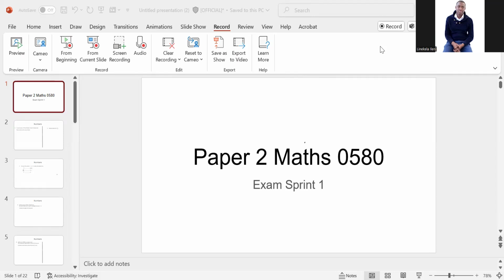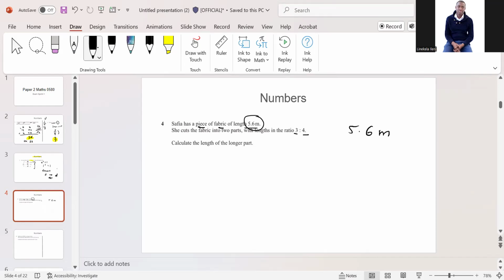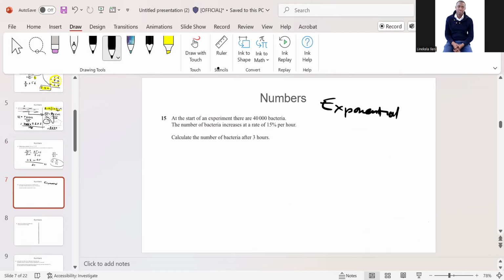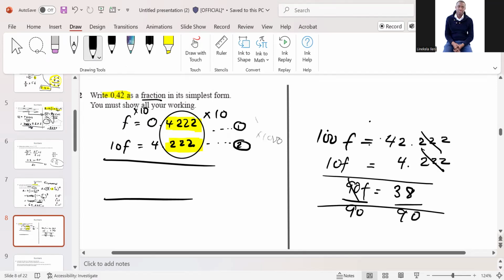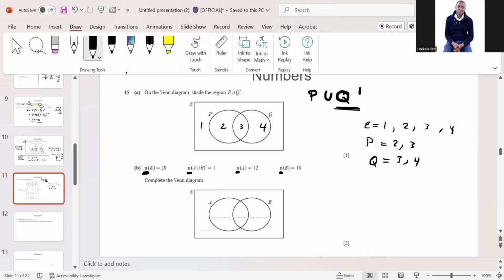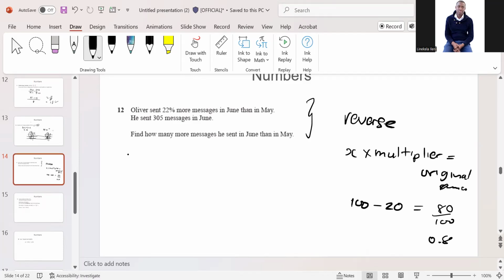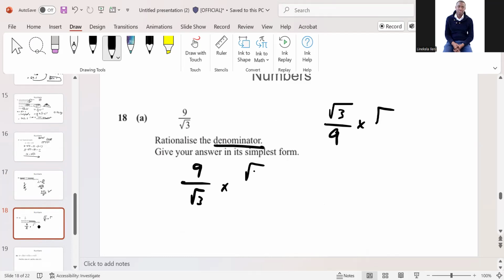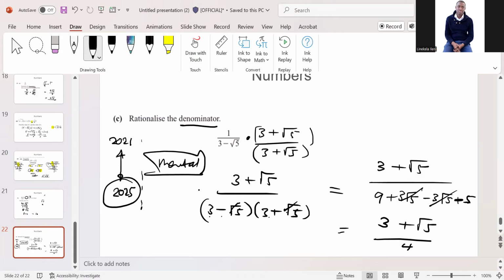Numbers Math Sprint 1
Paper 2 revision: Numbers